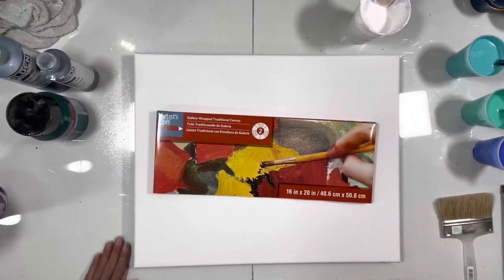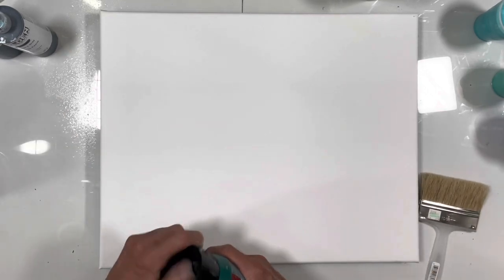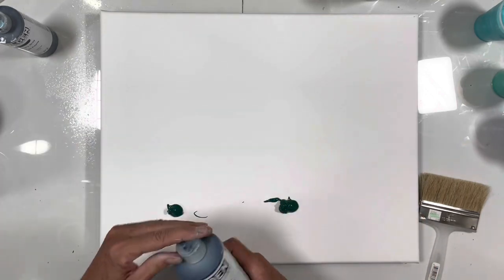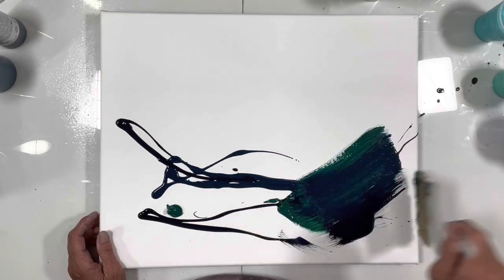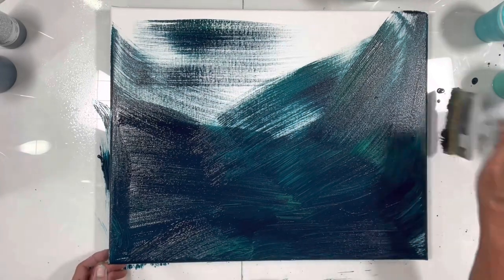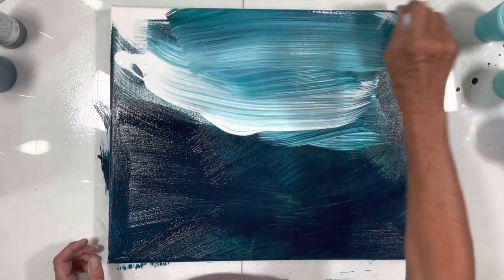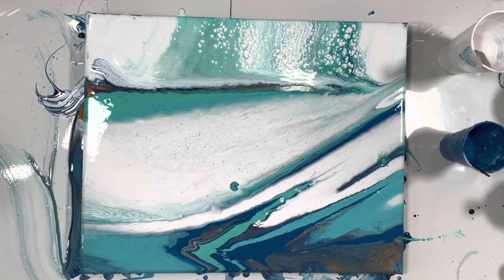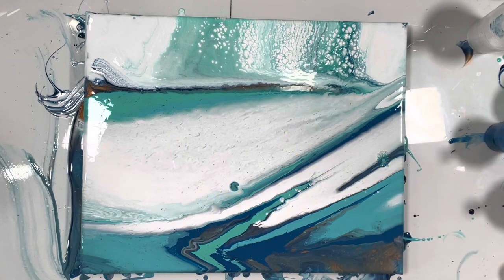WATERSPOUTS Shay(SAB) Inspired Piece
SAVE THE DATE: 8/24/22 at 730pm
LIVE AUCTION 1/2 proceeds to benefit Ukraine 🇺🇦

First of all, I have to give credit for Shaylen of SABArtstudios for the inspiration for this piece. I've made two other attempts at this and by George, I think I've got it!  Here’ ger kinks s

I'll be playing with different colors soon and will try to get you my recipes up soon…when I figure out ratios.

The pearls at the top of this painting reminded me of waterspouts!! And I figured out that you can keep going until you're satisfied with the composition. Also, using a needle tip dropper helps a lot!! I tried the spot on silicone and the cells turned out too big. I think Shaylan uses artist loft silicone

The colors are listed at the beginning of the video.

Shelee is revamping her course. Take advantage of this discount and lower price. The price will be going up when the new course is released. You'll have access to the valuable private FB group with a plethora of information. And a great community of living support.

You can purchase TLP pigments at
Fluid-art.co

Code:
GRATEFULCREATIONS

Code:
GRATEFULCREATIONS